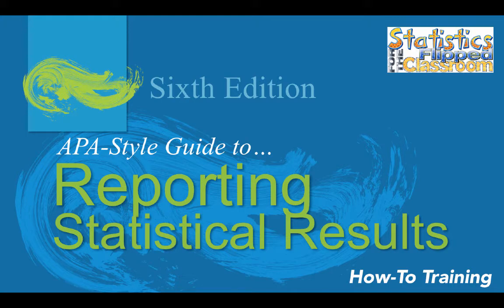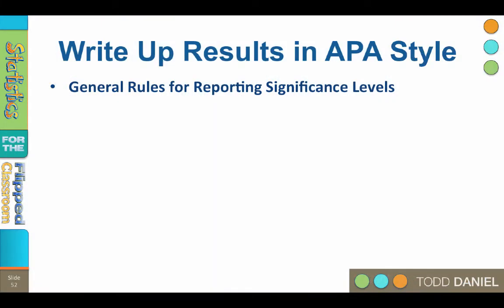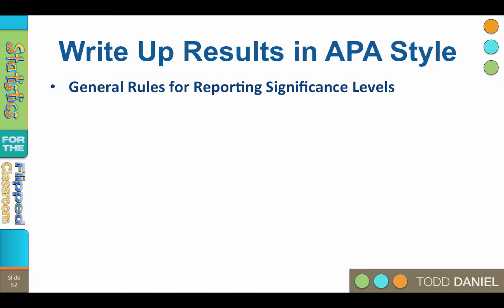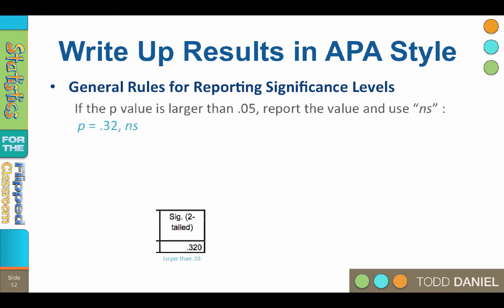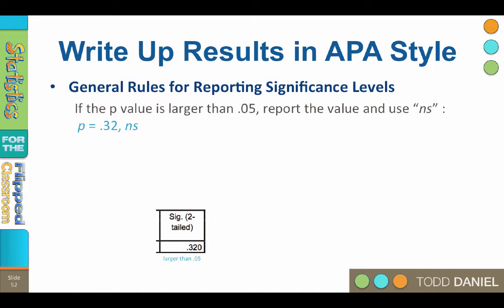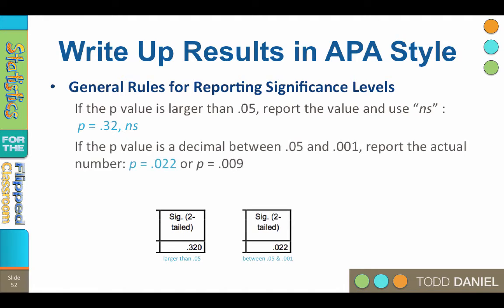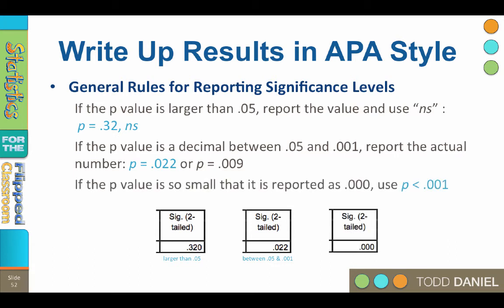8-10 APA Style Reporting Statistical Results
Table of Contents:

00:14 - Write Up Results in APA Style